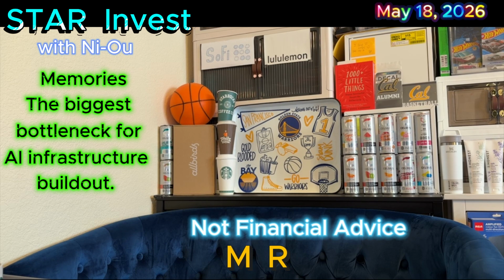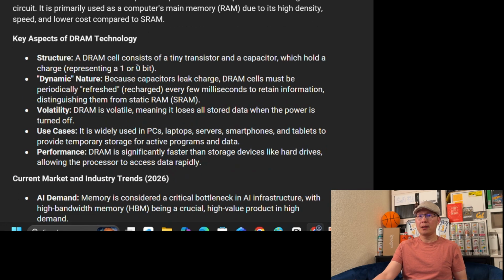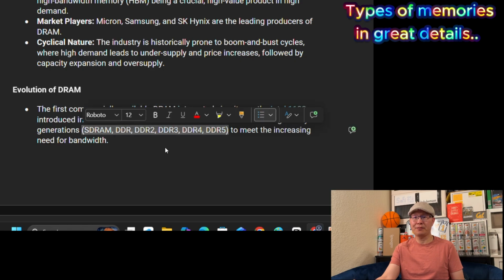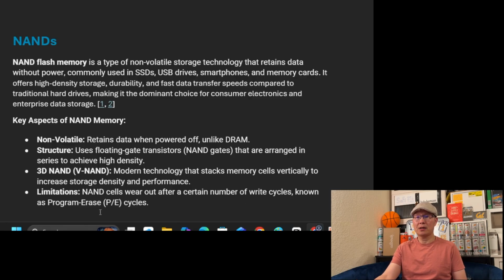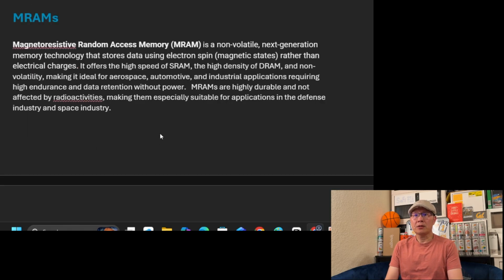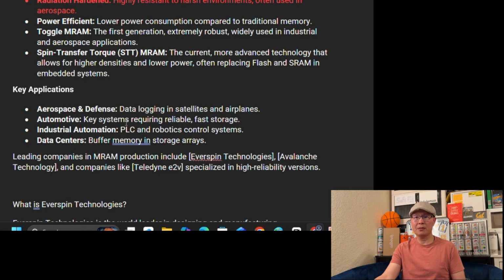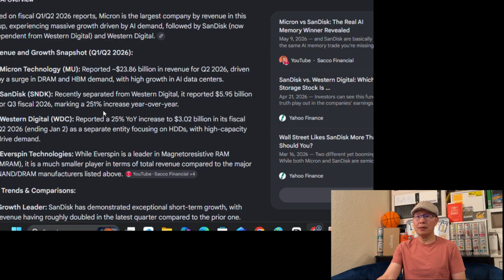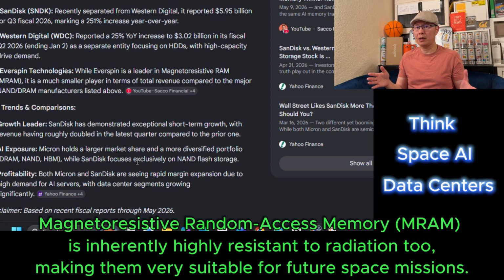Everspin Technologies (video 3) - MRAM vs other memory types (MRAMs for Space Missions)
In this video, we have a detailed breakdown of the main types of memories which are each suitable for their specific type of applications. MRAMs will be increasingly deployed and utilized in various applications, especially those related to edge cases and in environments which are harsh to memories such as radioactive environments found in space. Think future humanoid robots, self-driving cars, rockets, satellites, space AI data center and more .
Thank you for stopping by and watching.
You are encouraged to perform your due diligence for your investment.
We are trying to create a community of like-minded investors who are geared towards long-term investment and learning together.